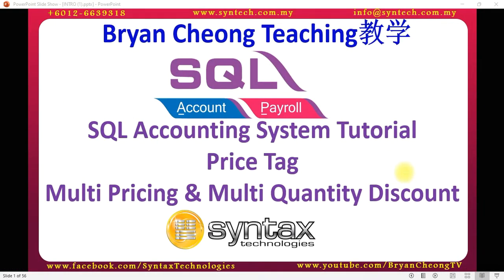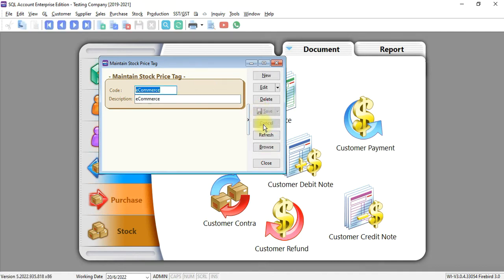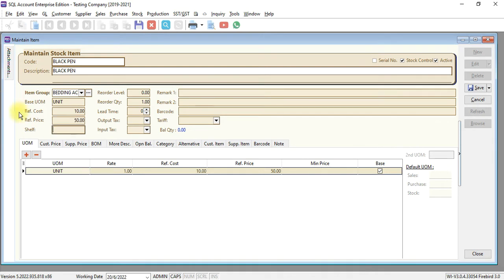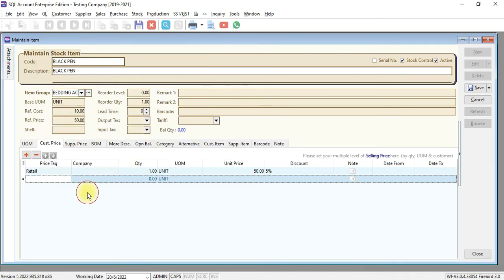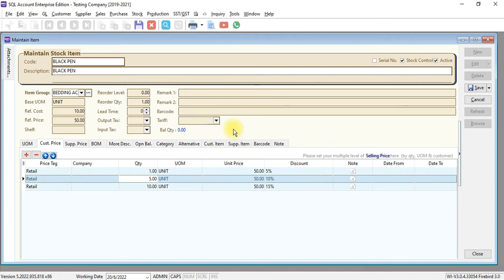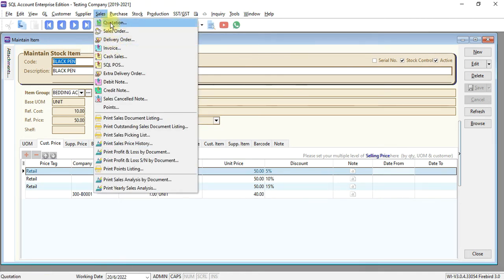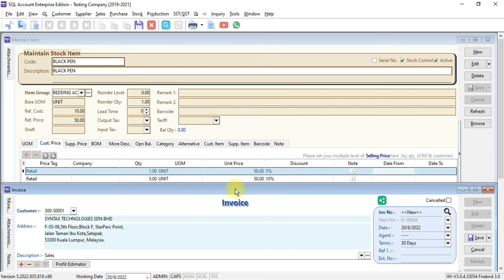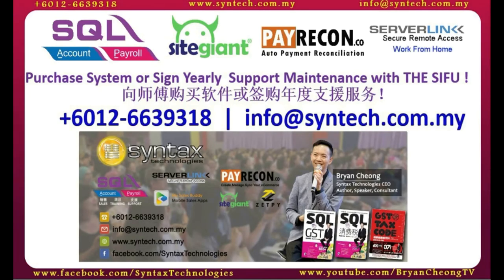ASK BRYAN CHEONG SQL ACCOUNTING SYSTEM TUTORIAL PRICE TAG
In trading or distribution business, it is very common that when same item selling to different customer charge with different pricing or when customer purchase more quantity get more discount.  In SQL Accounting System, Price Tag Module will do the trick.